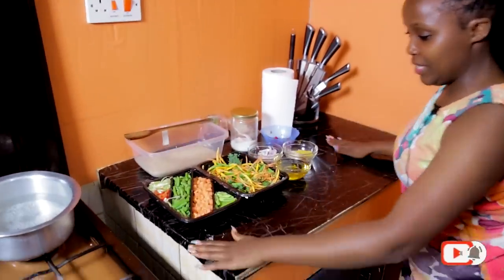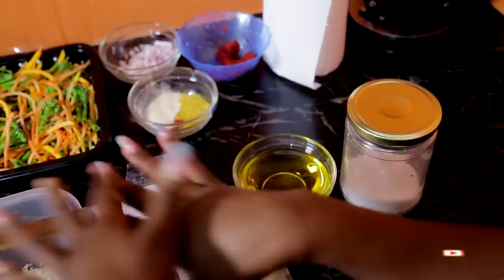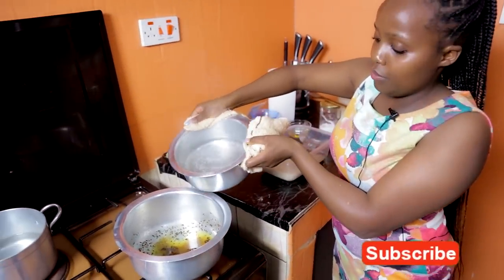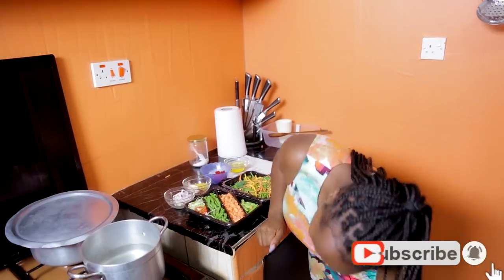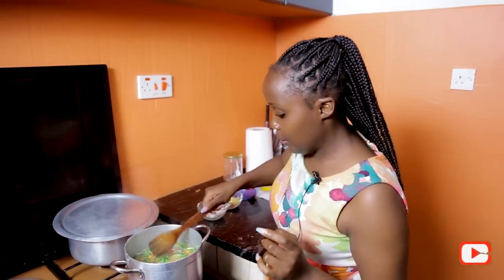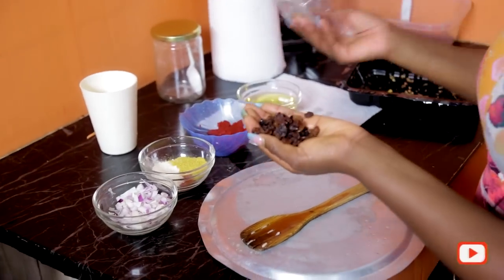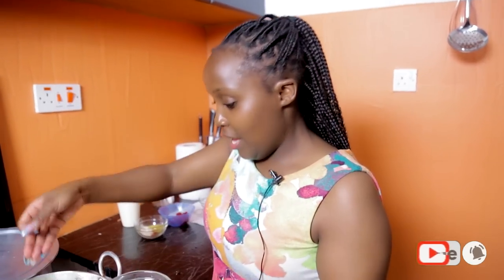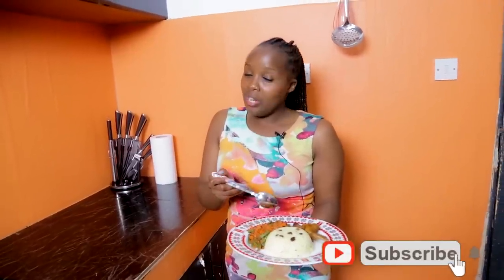PIKA NA RAYCH - RAISINS / CUMIN RICE WITH MIXED VEGETABLES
How to make mashed potatoes is the one of the easiest delicacies to prepare and in this vlog I will show you how to make it sweet, easy and delicious. Enjoy this with your family and let me know how it goes. I'd love to hear your feedback on the comment section below. And while a lot of us are remaining indoors, here are a few quick, simple and cheap recipes to follow to learn. In this channel you are going to be teaching you on how to prepare quick and cheap healthy meals using easy ingredients for recipes readily available outside your door, Quick & Simple Breakfast Recipes, and a few more recipes to help make your time inside a little more enjoyable. Also quick and fun recipes to try out for dinner. I already have more than 38 delicious one-minute recipes all for you to watch and enjoy. This may include 4 meals anyone can make e.g. homemade onion rings - super crispy easy and delicious, 7 recipes you can make in 5 minutes, easy breakfast recipes, 25 chicken recipes that are pretty simple to prepare including how to cook perfect eggs every time and how to make easy pancakes, but not just pancakes but how to make best pancakes in the world and many more recipes. But most assuredly, all of my videos will be yummy and quick recipes. I will simplify for you recipes from names like Gordon Ramsay’s Scotch Eggs with a Twist | Crispy Sausage-Wrapped Soft Cooked Egg, Spicy Cheeseburger Recipe from South Africa, Ramsay's Guide To Pasta, check it out it’s already on my channel, Cooking Recipes To Improve Your Skills, Gordon's Quick & Simple Recipes - How to Make Scotch Eggs | Baked Scotch Eggs | Homemade Scotch Eggs | boiled eggs. I will also soon invite names like chef Raphael to teach you how to do amazing chops e.g. Amazing Knife Skills like Cutting Eggplant l Eggplant recipes by mzito mwenyewe the MasterChef. Also look forward to Taste Show Recipes, Chefs and Shows whereby I’ll be inviting you to taste the food in the show. Find the best recipe ideas, videos, and cooking techniques from me also a master chef - Raych yoo Kwani nani mwingine? lol!. And if you are a foodie craving tasty food? Look no further. Here we have the best recipes, prepared by the self-proclaimed award-winning chef “Raych” to showcase authentic, traditional cooking. Whether you want to know how to make easy and delicious dishes at home, or learn how to master cooking, we've got you covered. We post videos on weekly basis. So whether you want to know how to make Kenya/European/ Asian/Chinese dishes at home, or learn how to master cooking with a wok, we've got you covered. SHOW LESS! Oh! Forgot to mention, omenaa, kienyeji, ugali, pilau, and other African dishes might dominate on my channel. hehe!